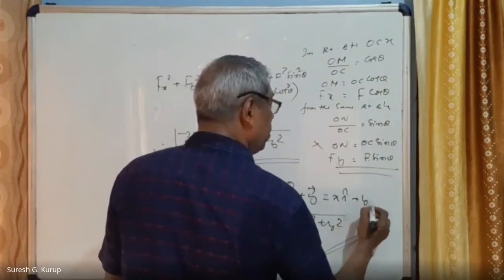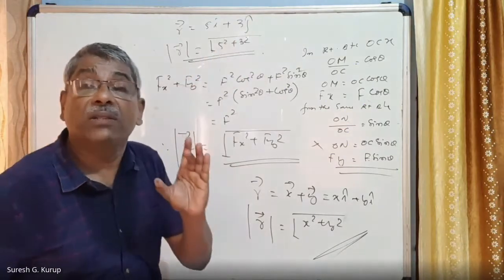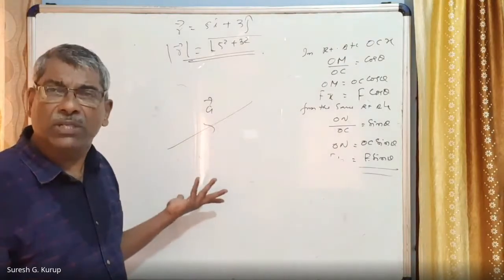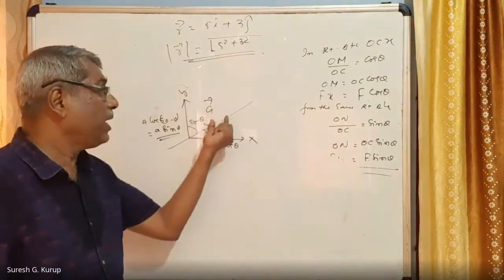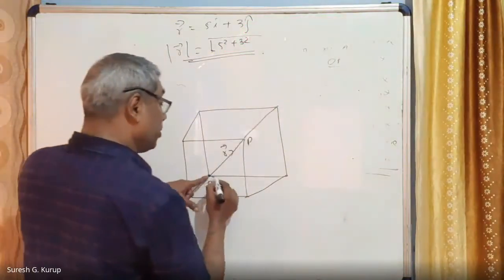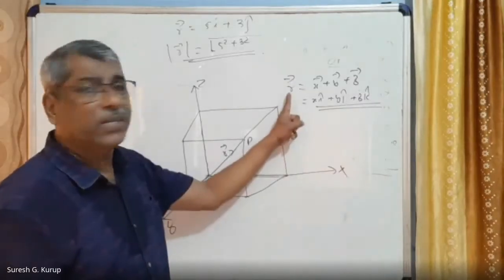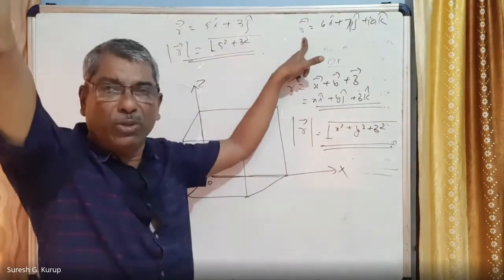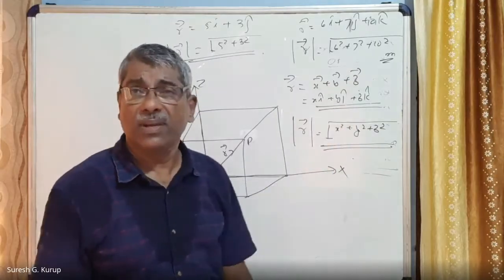Lecture 16 part 3